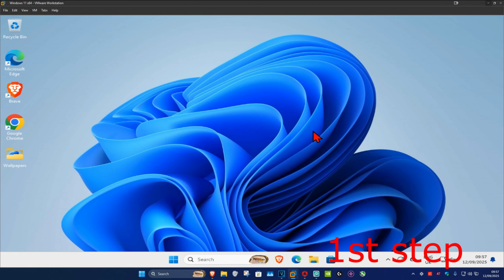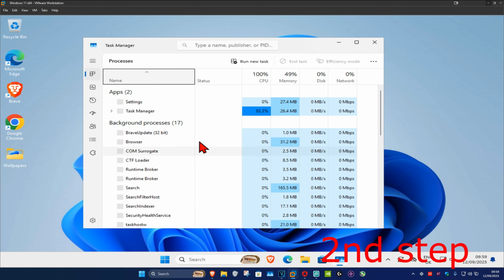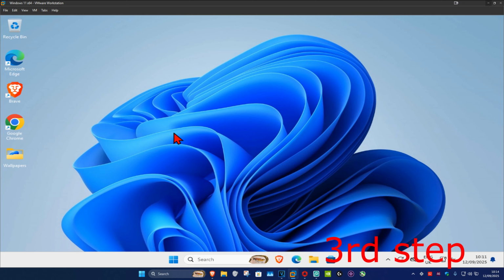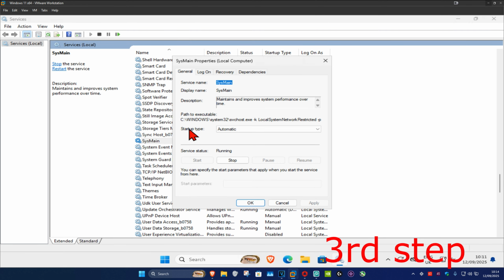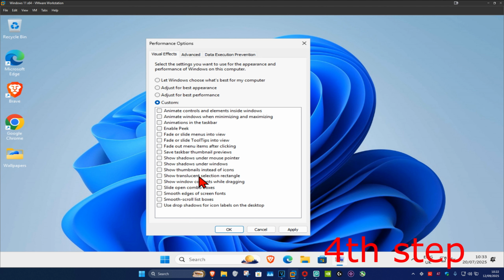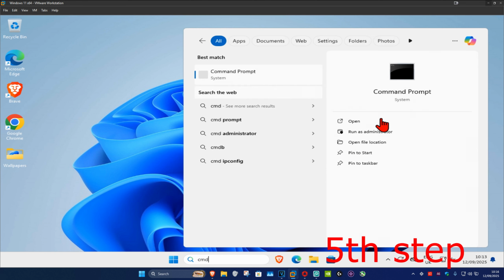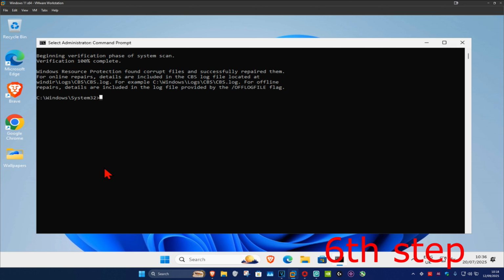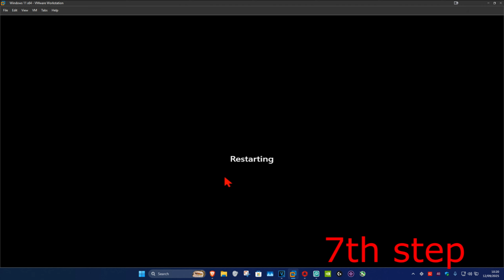*NEW* Optimize Windows: Reduce High CPU & Disk Usage FAST!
Is your Windows PC running slow with high CPU and disk usage? This tutorial will show you how to quickly optimize Windows 10/11 to reduce CPU spikes, fix disk bottlenecks, and make your system run faster and smoother.

Issues addressed in this tutorial:
How do I fix high CPU usage in Windows 11/10?
Why is my disk usage at 100% in Windows 10/11?
How do I reduce CPU spikes and lag in Windows?
Windows 11 slow startup high CPU usage fix
How to fix Windows 10 disk usage issues fast
Why is my PC freezing or lagging due to high CPU?
Task Manager shows high CPU but nothing is running
Windows 10/11 optimization for faster performance
How to stop background apps from causing high CPU and disk usage
Windows 11 disk usage keeps spiking randomly
How to fix Windows slowing down during updates or heavy apps